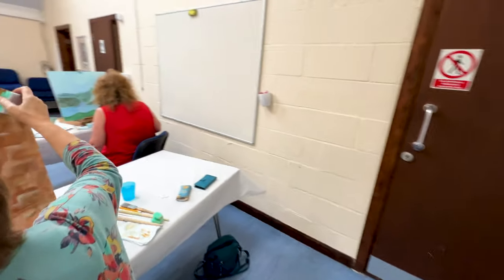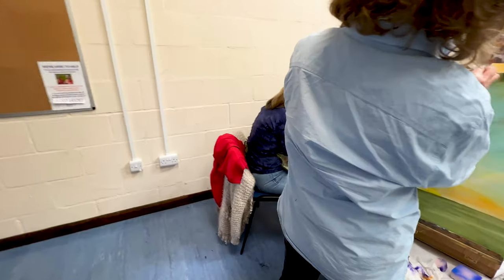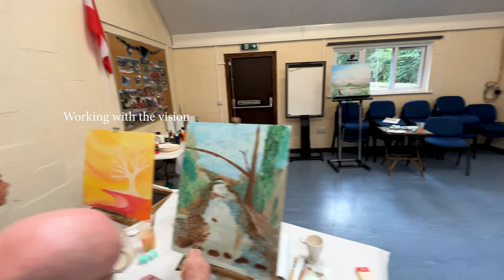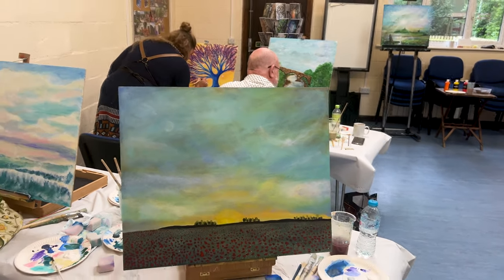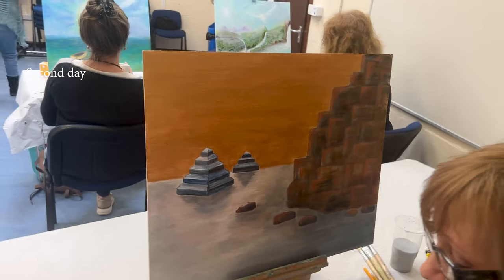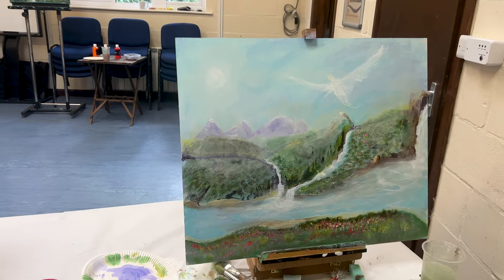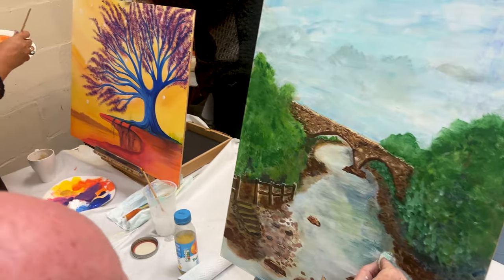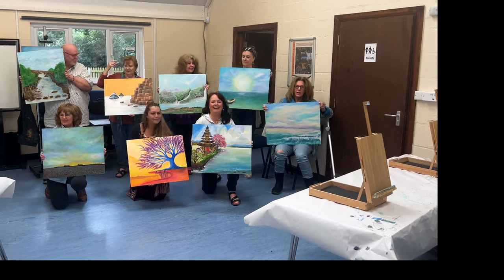2 Day Vision Art Workshop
From the beginner to those that dabble, great therapy and self discovery in art.